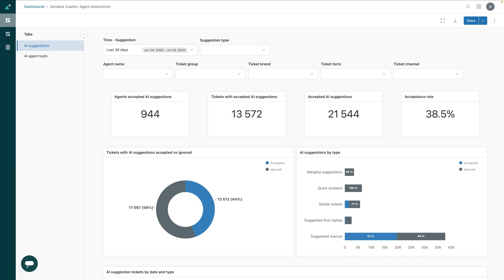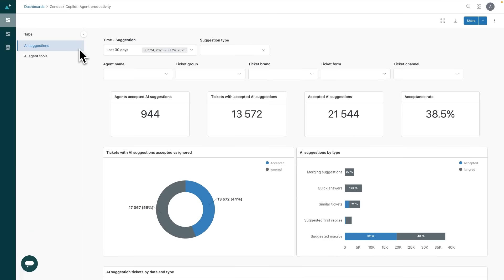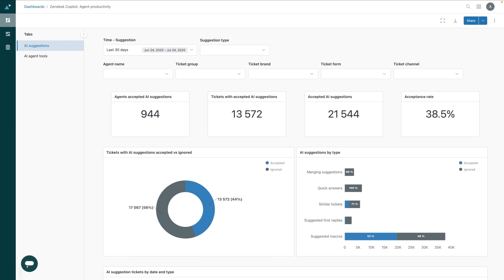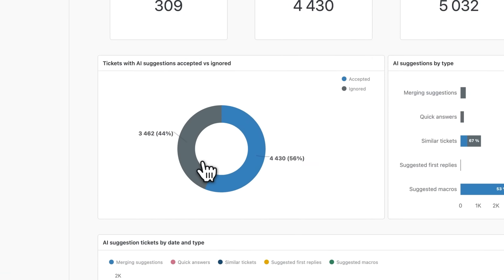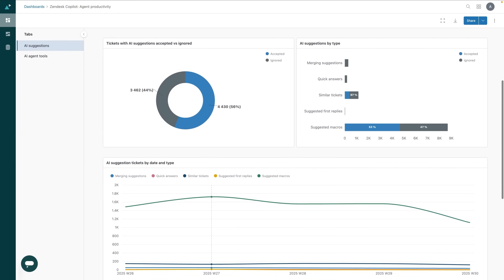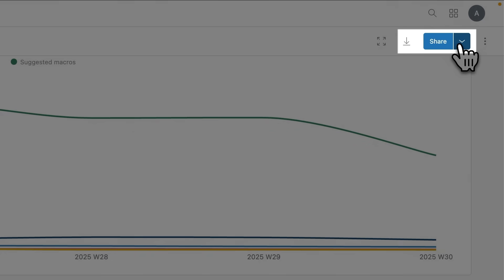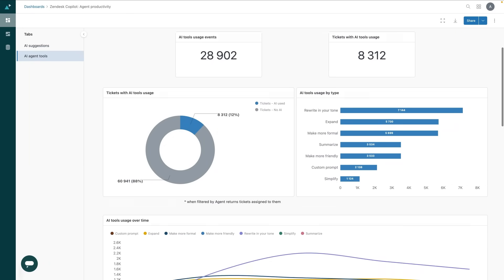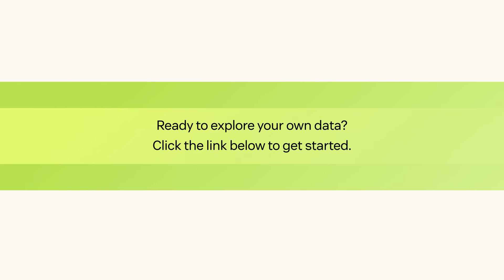Agent Productivity Dashboard: Track AI tool usage in Copilot | Zendesk Product Spotlight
Our prebuilt Agent Productivity dashboards give you a clear view of how agents are using Zendesk Copilot’s AI tools. With flexible filtering options, you can easily focus on the data that matters most to your team—empowering admins to quickly identify adoption trends, uncover coaching opportunities, and understand where AI is driving impact.

Ready to drive smarter agent performance with AI? Explore your dashboard today